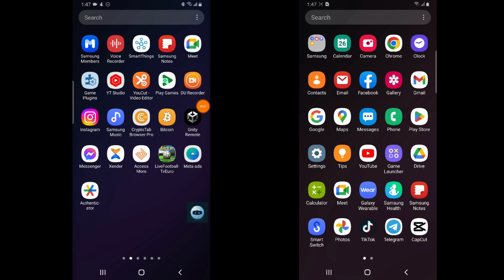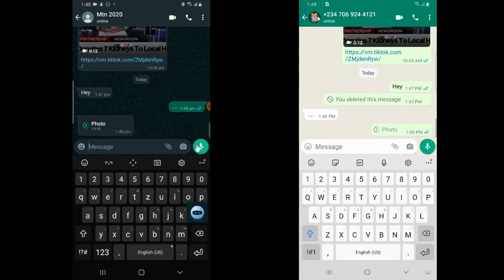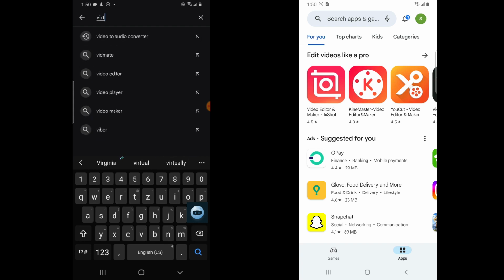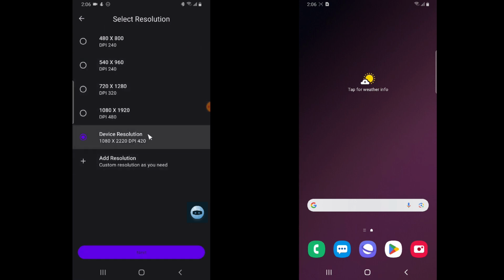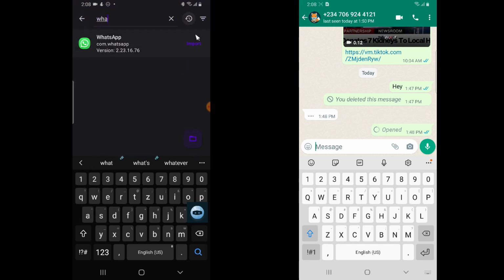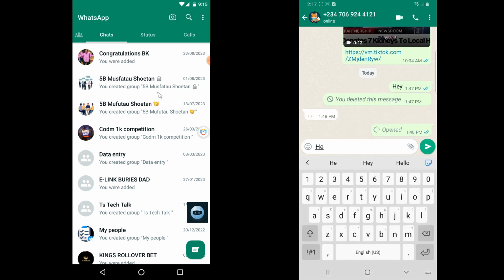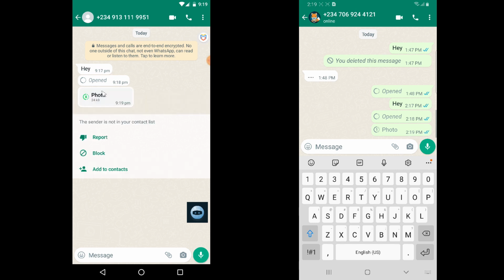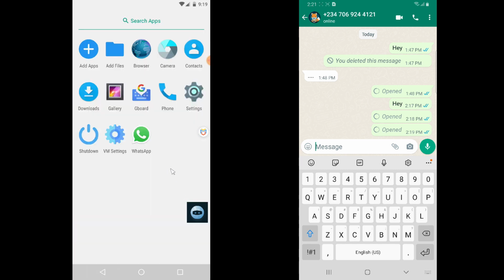How to Save 'View Once' Photos on WhatsApp: A Step-by-Step Guide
In this step-by-step guide, learn how to save 'View Once' photos on WhatsApp, ensuring you never miss a moment. Discover the simple methods to preserve those fleeting images and keep them for as long as you want. Stay in control of your media on WhatsApp with our helpful tutorial.